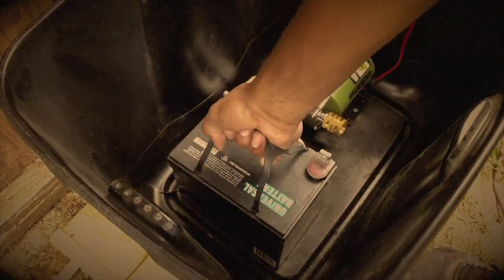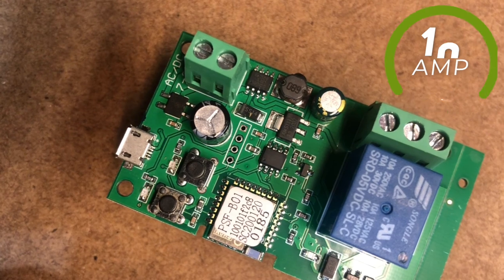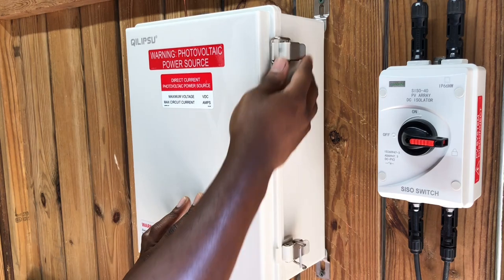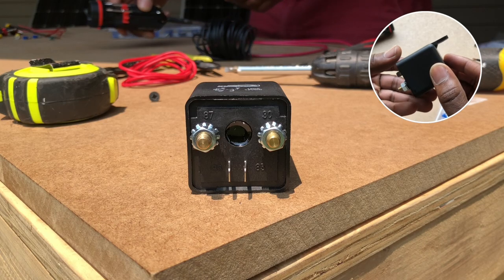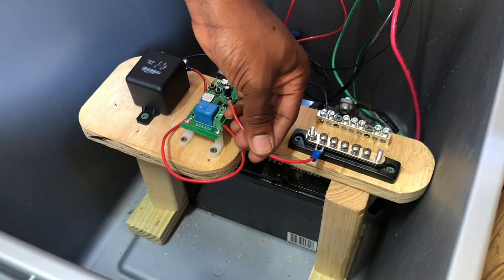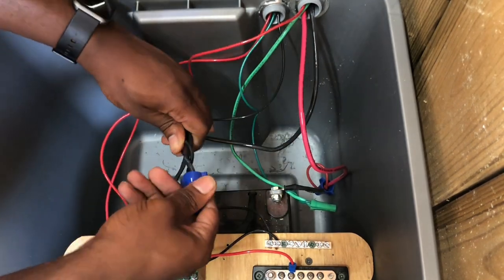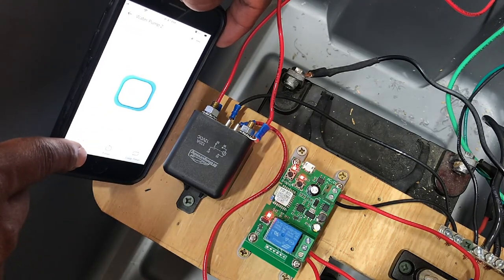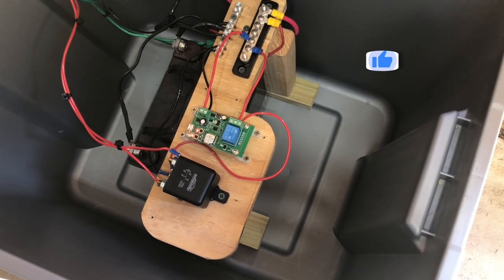Rain Barrel System - LESSON Learned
In this video, Robert explains how one of his experiences with his Rain Barrel system reminded him about something important.

Below you can find the majority of the parts and cut dimensions Robert used in the video.

🔗 Parts / Items Used In Video:
► WIFI Relay
► Heavy Duty Relay
► Bus Bar
► L Shaped Plastic Feet For PCBs
► Terminal Kit
► Crimper & Wire Strippers

🔗 Optional Items:
► Ratchet Set

👍 If you would like to support GreenTechTown and our channel, please check out:

ℹ️ Note: All information provided by GreenTechTown is furnished only for entertainment/educational purposes only. You agree that use of this information is at your own risk and hold GreenTechTown harmless from any and all losses, liabilities, injuries or damages resulting from any and all claims.